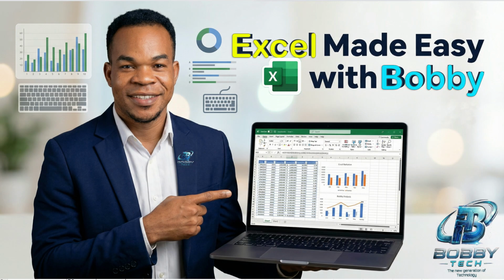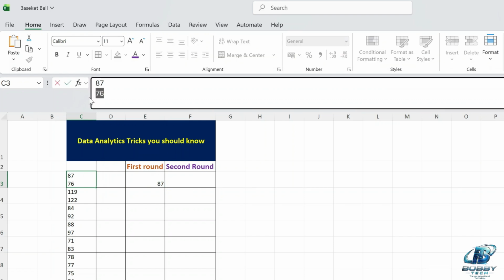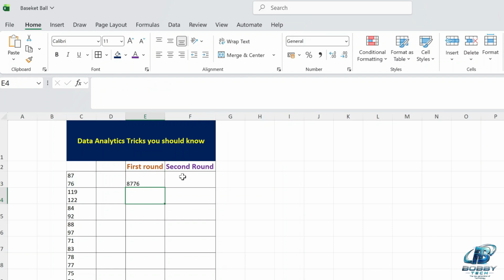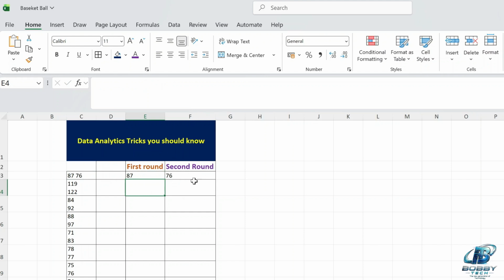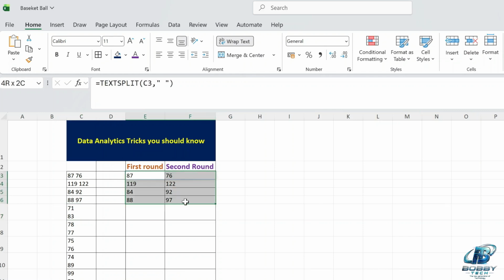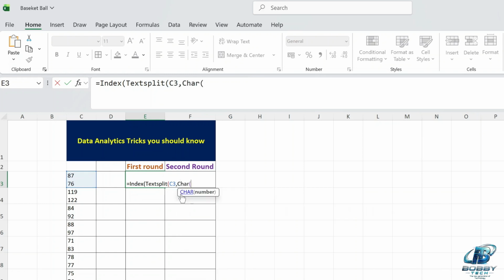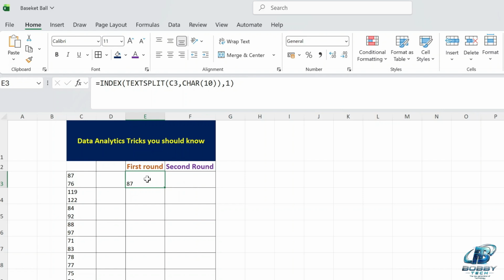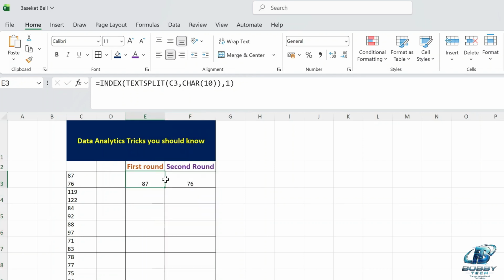🔥 Split Excel Data Like a Pro with INDEX + TEXTSPLIT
Learn how to split messy Excel data into clean columns using INDEX, TEXTSPLIT, and CHAR functions. A powerful technique every Excel user should know!